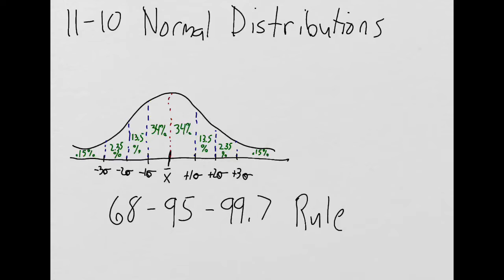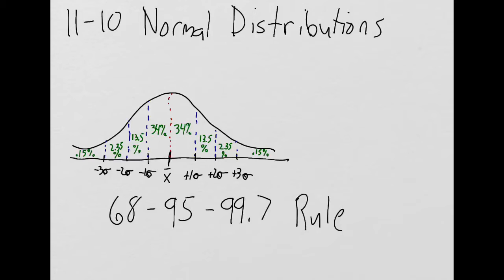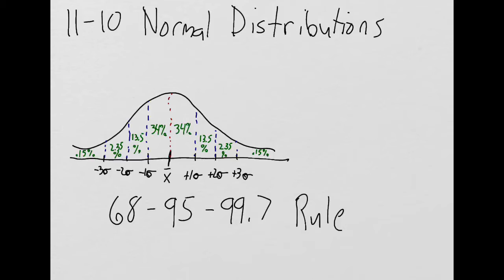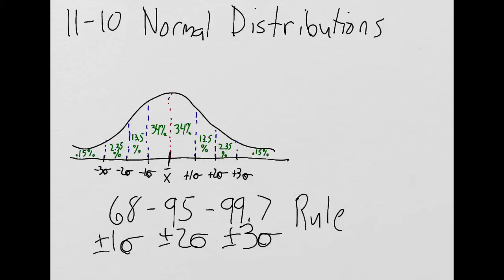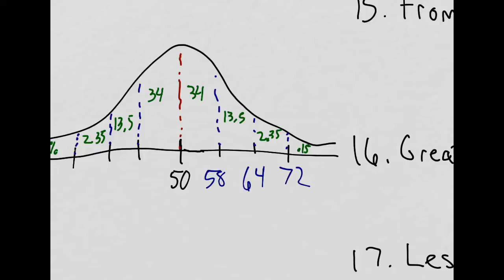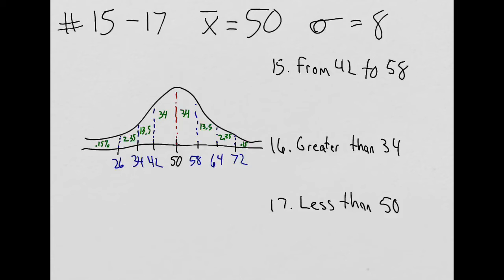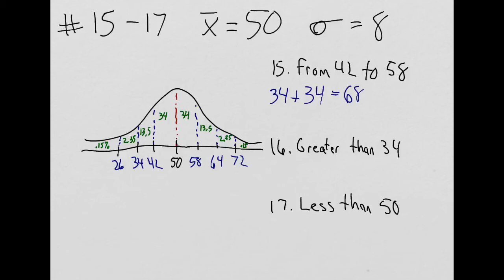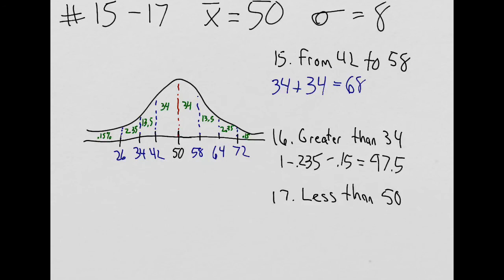Adv Math I - 11-10 Normal Distributions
I noticed a typo I made in #16 although my verbal description gets it right.  To get the answer you can do 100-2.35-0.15=97.5. I was converting percents to decimal in my head which I shouldn't do if I am recording a video.

For my first real video not too bad!